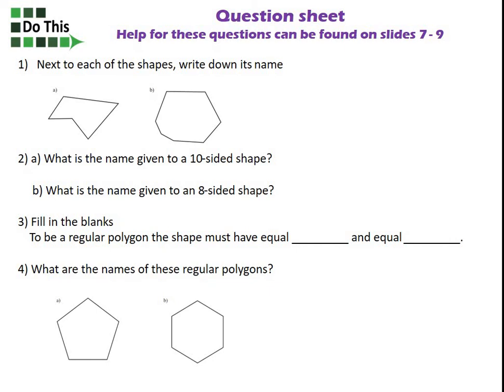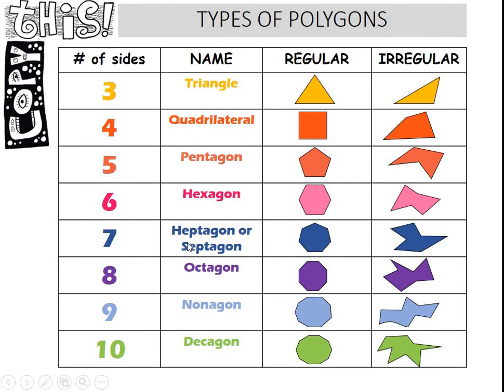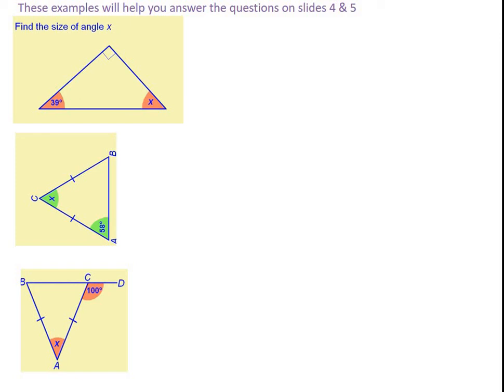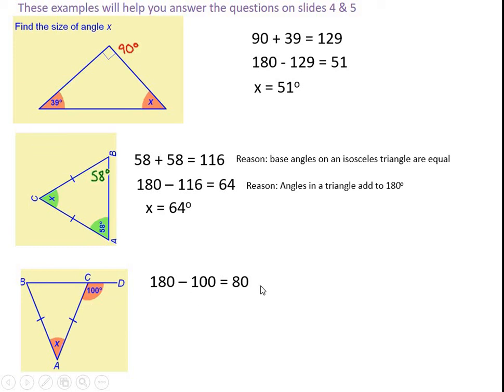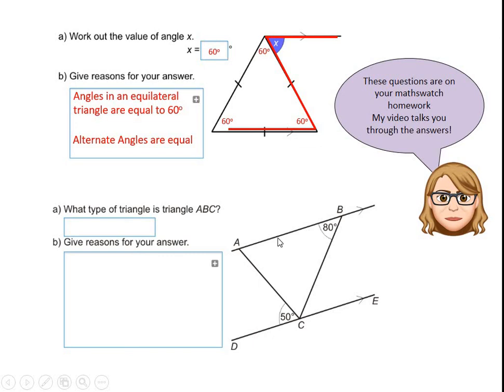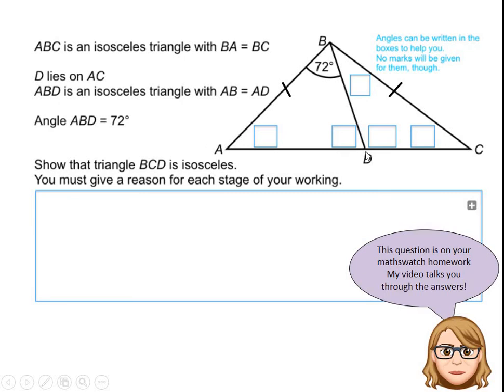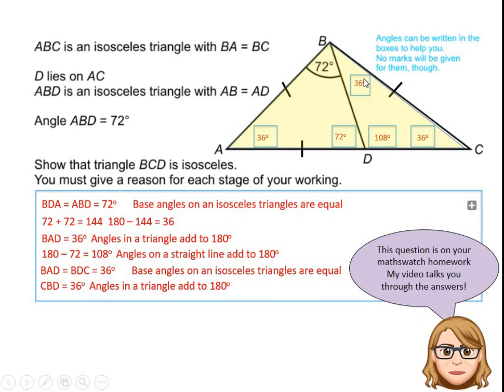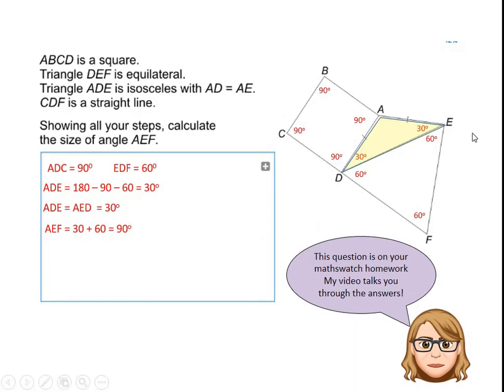Week 9: Angles in polygons and special triangles (Mrs Newman)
A walk through video of examples and definitions to help with the home learning topic: Angles in Polygons and Special Triangles. It also talks you through the last 4 questions on your homework.